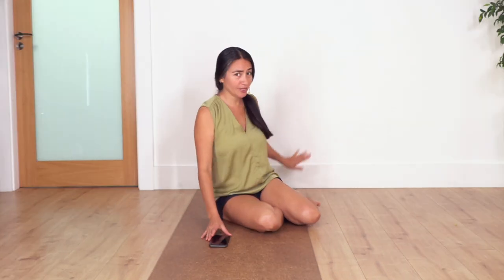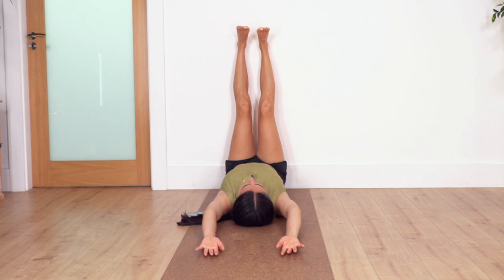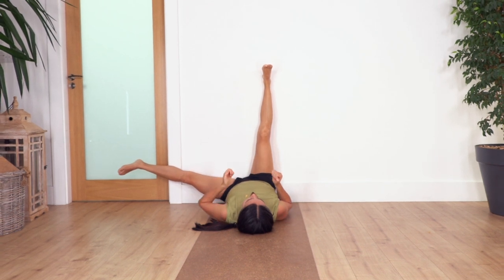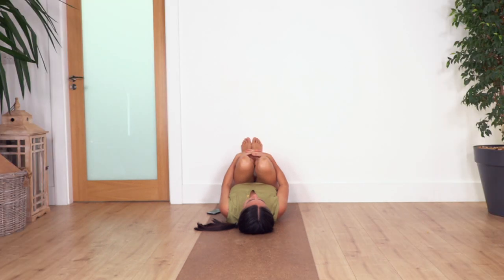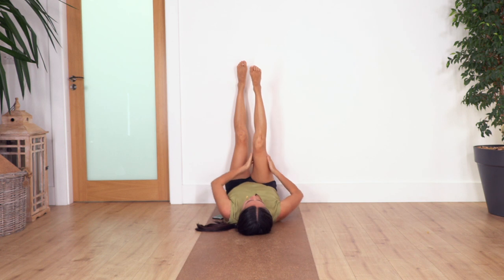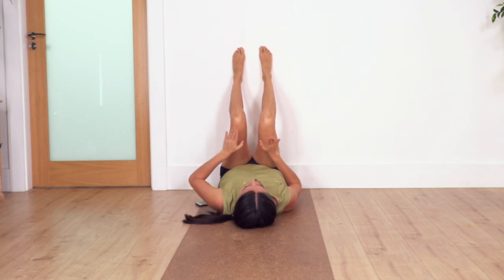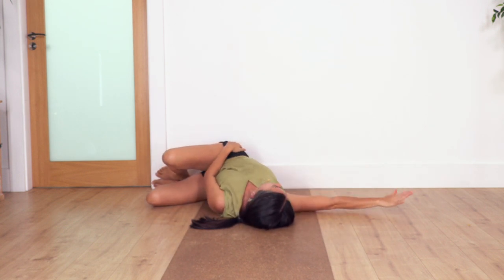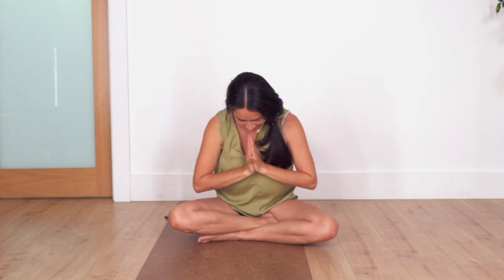Mini Yoga Routine 4 Today or 2morrow - #25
Looking for a quick and easy yoga routine that you can do in just a few minutes today or tomorrow? Look no further! In this video, we'll show you quick and easy restorative yoga exercises, that can be performed without any props just against a wall.

Whether you're looking for a quick exercise to do today or tomorrow, this mini yoga routine is perfect for you! It's simple and easy to do and will help you release muscle tension, and improve hip mobility, and overall flexibility. If you're looking for a fun and easy way to exercise, then this is the routine for you!

Muscle release 💫 Hips mobility 💫 Flexibility

0:00 - Intro
0:33 - Yoga Routine
19:17 - Ending